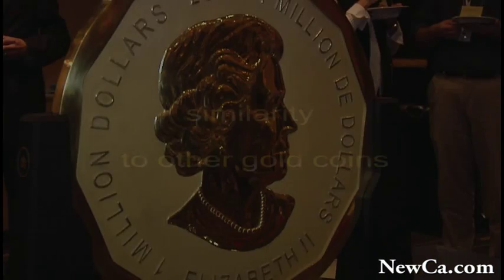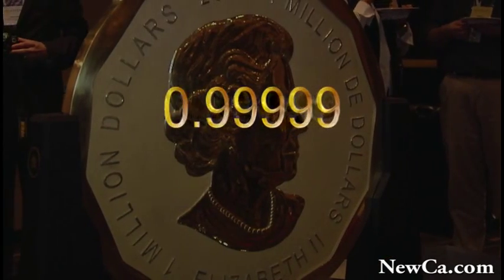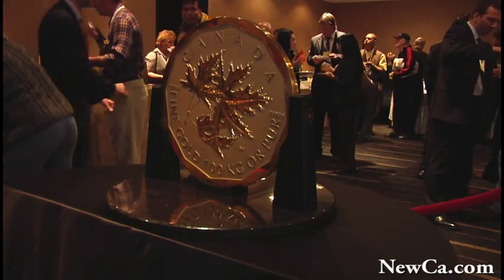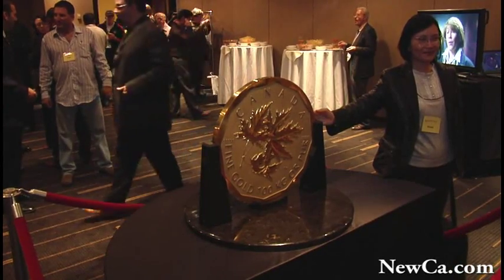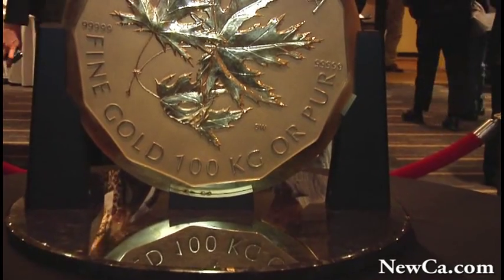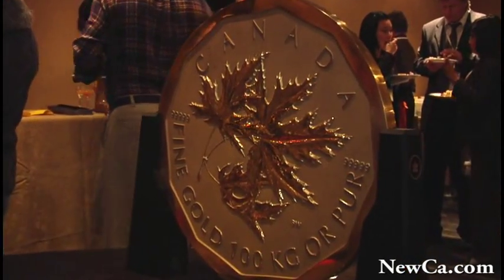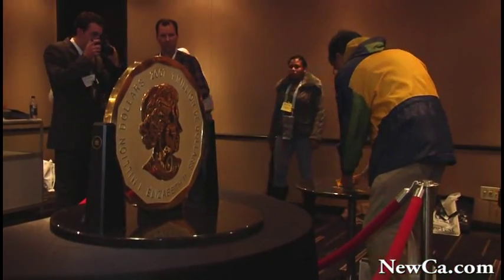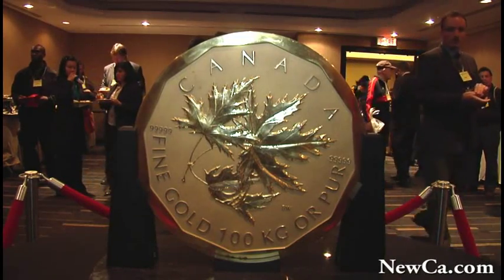💰 Million Dollar Gold Coin Unveiling 2009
One Million Dollar Coin by Royal Canadian Mint has shown in Toronto 2009.

and many more from shows, events and places.

as well as on Facebook